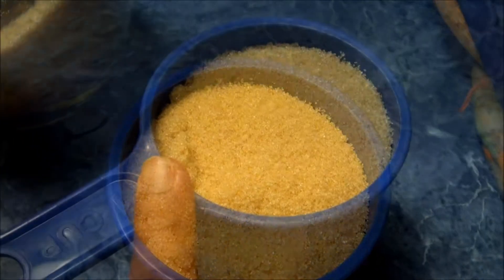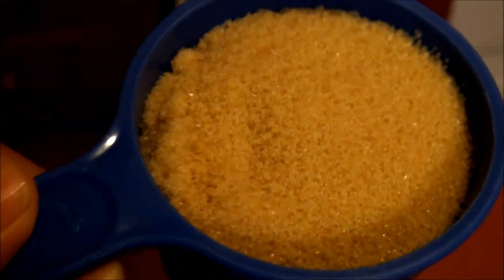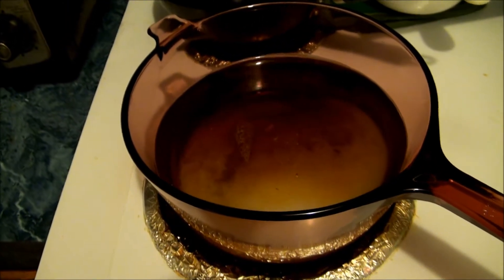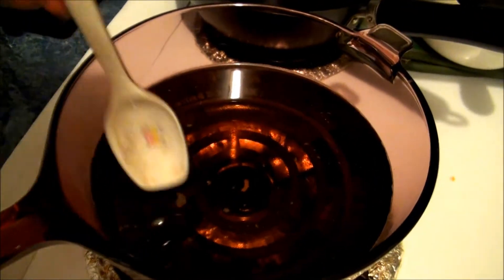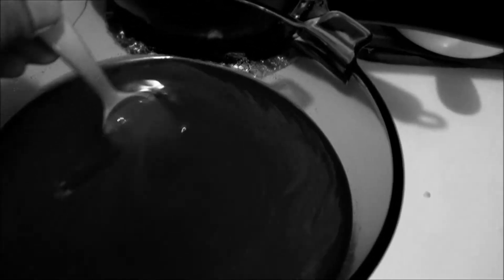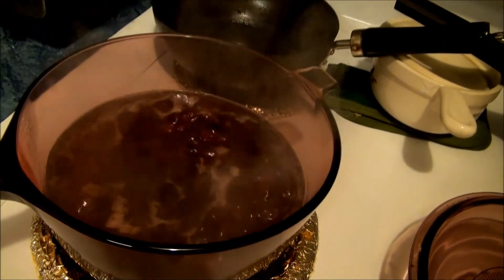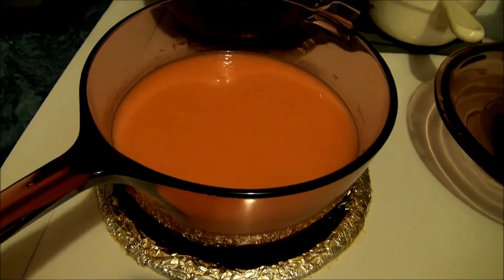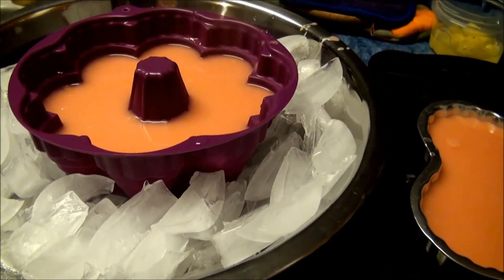Agar-agar Santan (Coconut Seaweed Dessert)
This is not Jello.. it looks like jello but it's NOT!! It's made of seaweed powder. Great for this super hot summer!

Suitable for vegetarian. No eggs are use here.